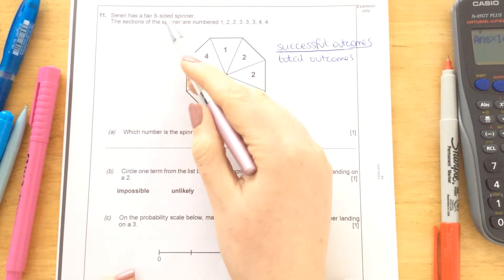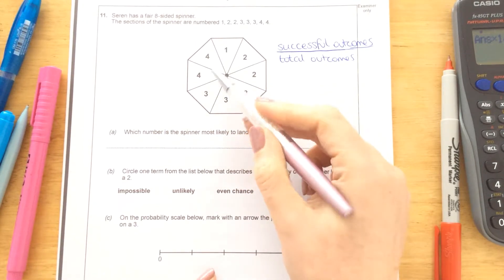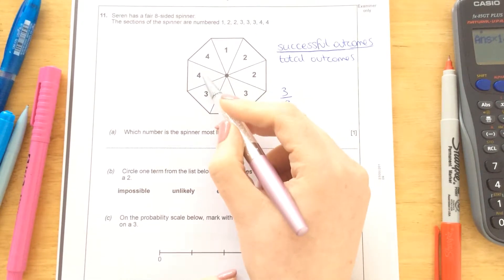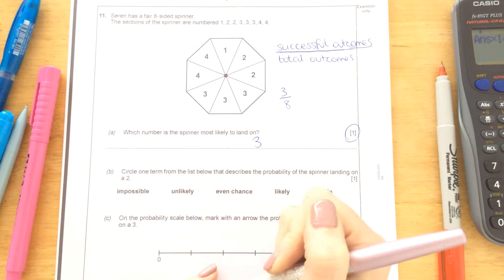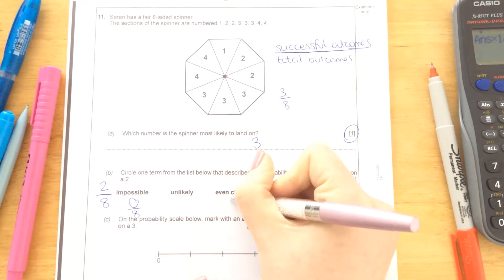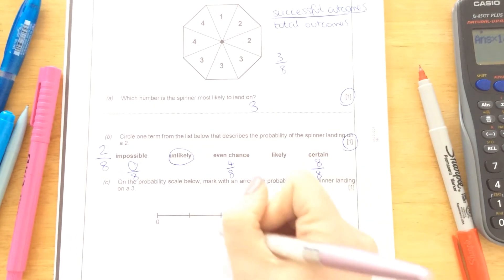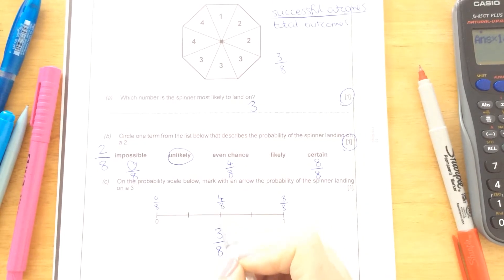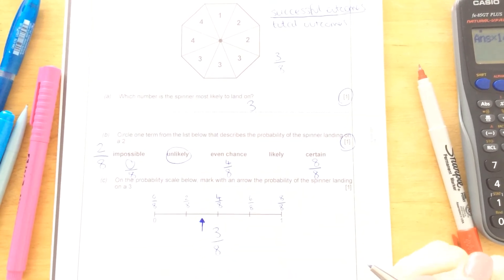Q11 Foundation June 2017 Unit 2